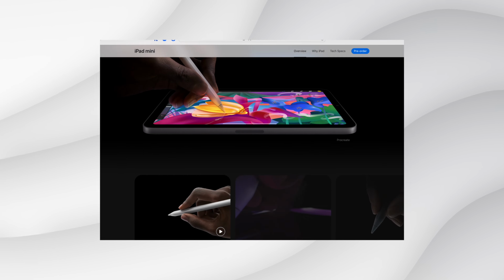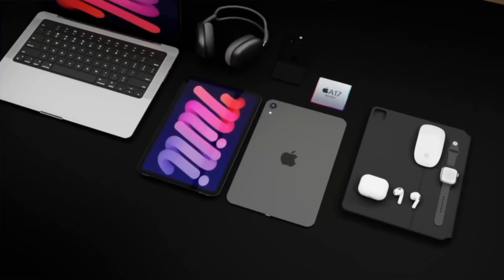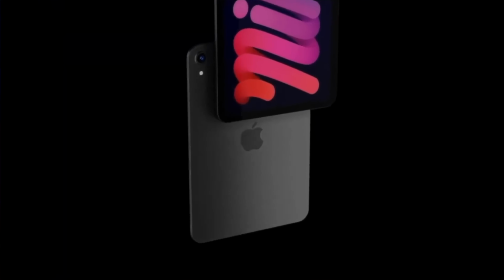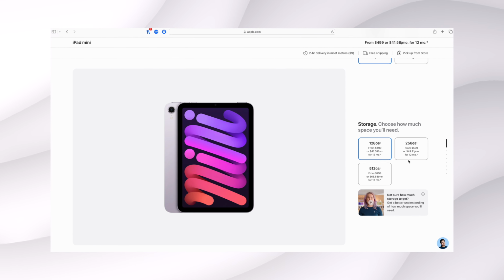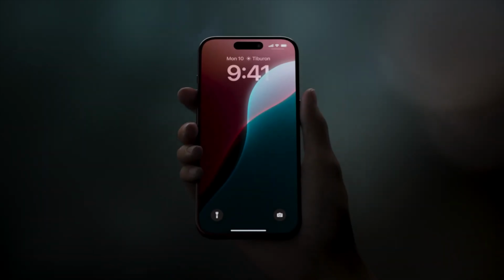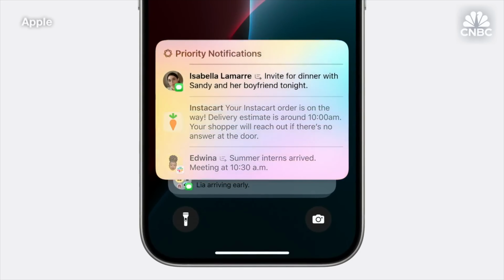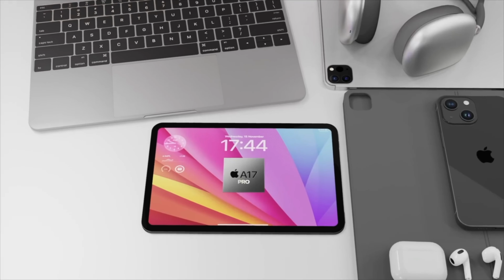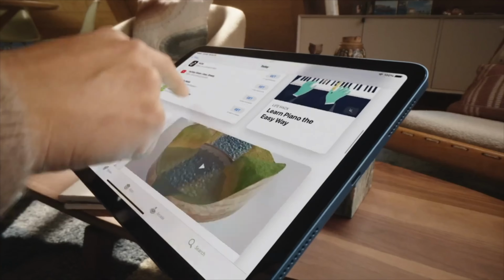APPLE IPAD MINI 7 // THE IPAD MINI 7 HAS SOME SERIOUS ISSUES !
The 2024 iPad Mini 7 may look enticing at first glance, but in this video, I’m diving into the key reasons you should think twice before buying it. From the seemingly minor updates to potential issues under the hood, Apple’s latest Mini refresh might not be the right investment for everyone. With its starting price inching up and minimal upgrades compared to previous models, this year’s iPad Mini 7 could leave you wanting more.

I’ll be breaking down the performance expectations, design updates (or lack thereof), and how the Mini 7 stacks up against other iPad options on the market. For those who value longevity and versatility, some of the changes (or lack thereof) to the iPad Mini lineup might be disappointing. As we look at each feature, I’ll explain why these could make or break the experience, depending on your needs.

So, before you click “buy,” watch this video for an honest take on the 2024 iPad Mini 7. Whether you're an Apple fan or just exploring new tablet options, you’ll get a clear perspective on whether this device lives up to the hype or if it’s time to consider other alternatives. Let’s dive into why the iPad Mini 7 may not be the best choice this year!

Purchase My iPhone 15 Wallpaper Pack

USE MY EQUIPMENT:
- RODE MIC